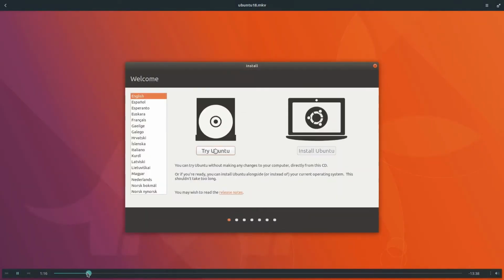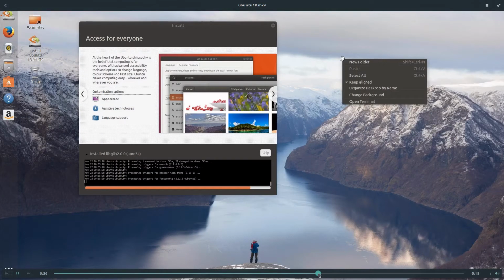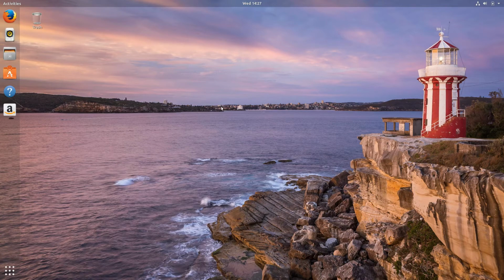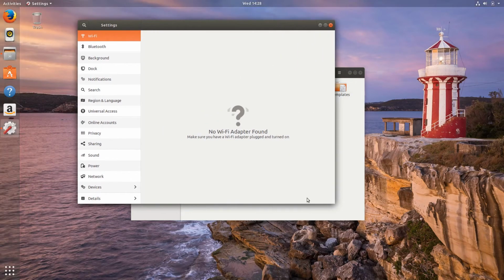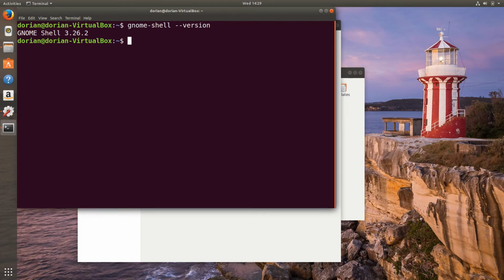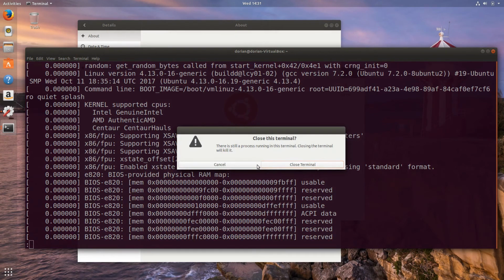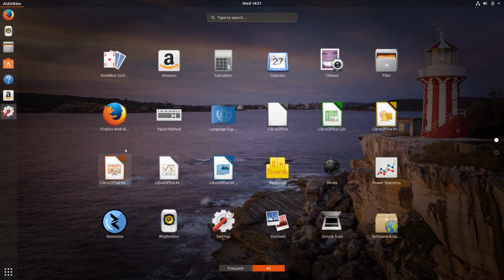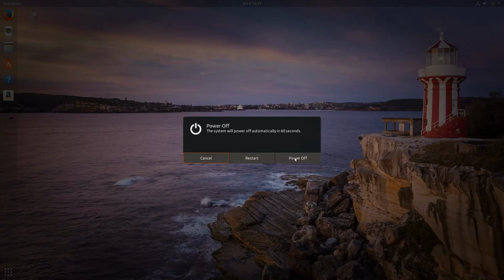Preview of Ubuntu 18.04 Bionic Beaver Dev Branch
Here's a sneak peek at the current daily build of Ubuntu 18.04, the Bionic Beaver!  I'll be installing the latest daily build now and then, and posting my findings here, as well as on Twitter, so don't forget to subscribe to me here, and follow me on Twitter @DorianDotSlash :)